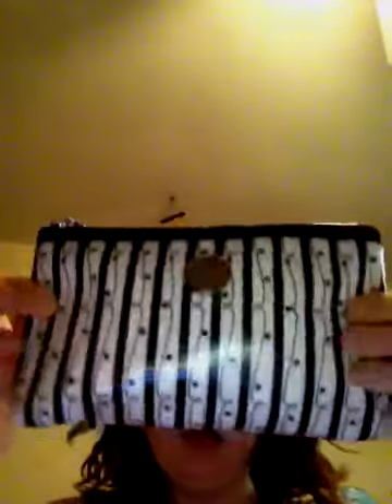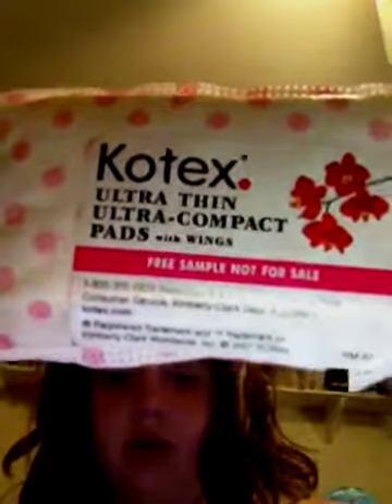Period supplies and kits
Period information